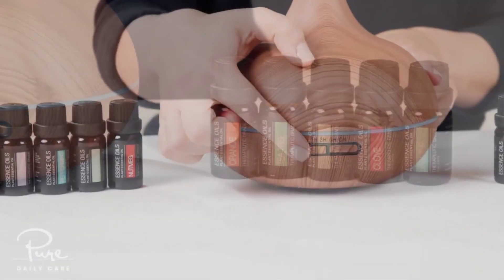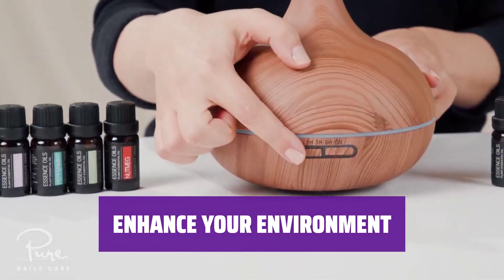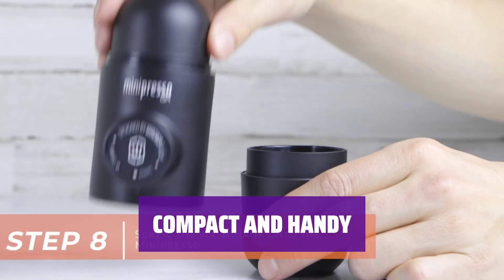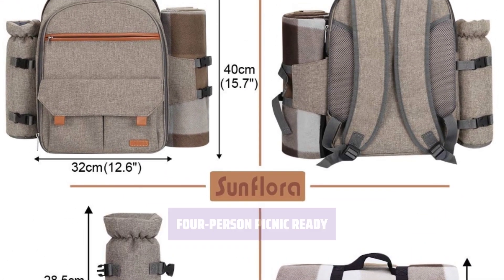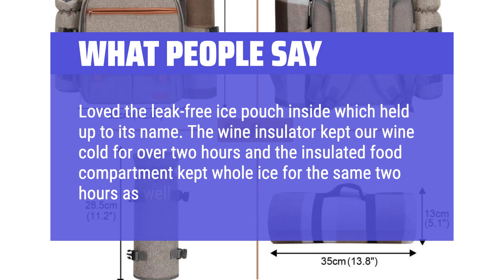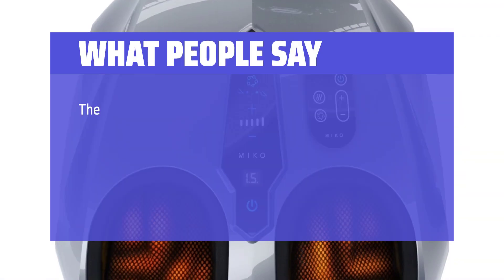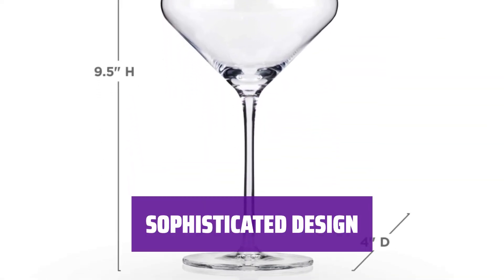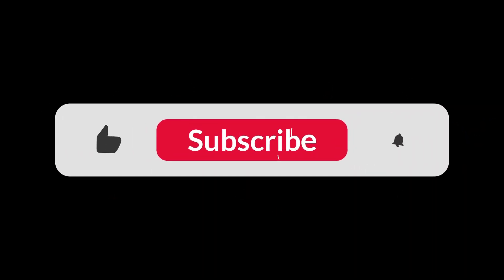The Best Gifts For Mother In Law in 2024 - Must Watch Before Buying!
The best gifts for mother in law Shown in This Video:
5. ►Aroma Diffuser
4. ►Handheld Espresso Maker
3. ►Insulated Picnic Backpack
2. ►Shiatsu Foot Massager
1. ►Wine Glasses Set

Table of Contents:
0:00​​​ - Introduction
00:34 - AROMA DIFFUSER
02:01 - HANDHELD ESPRESSO MAKER
03:26 - INSULATED PICNIC BACKPACK
05:19 - SHIATSU FOOT MASSAGER
07:13 - WINE GLASSES SET

The best gifts for mother in law is probably one of the most important choices you'll make this Mother's Day.

fa59